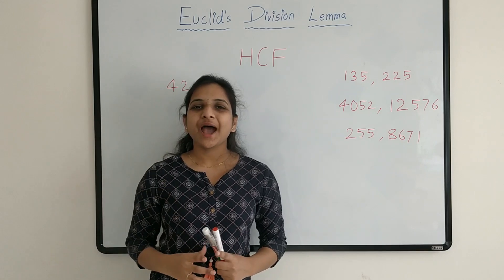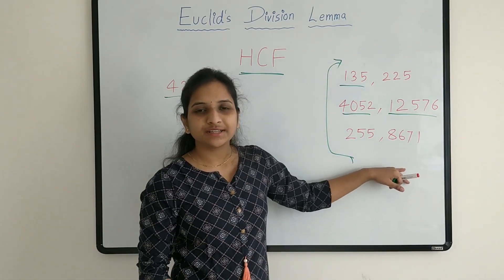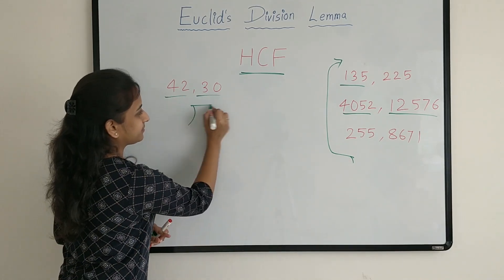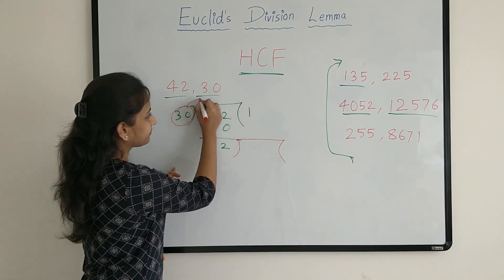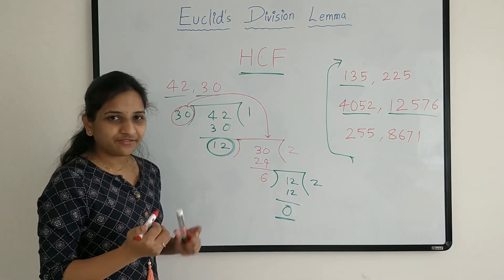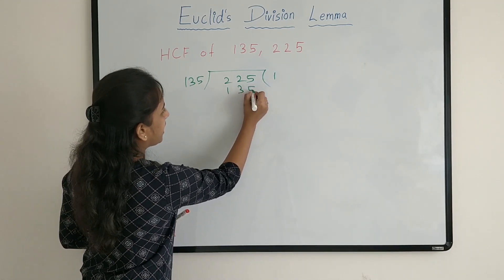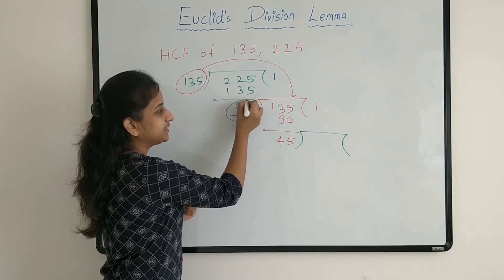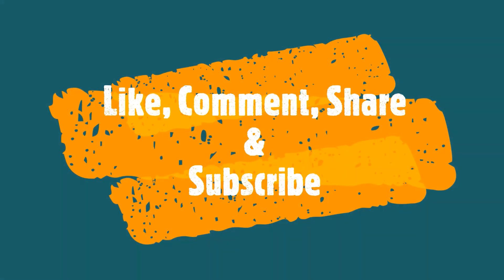Euclid's Division Lemma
Find HCF of any two numbers. No need to factorize